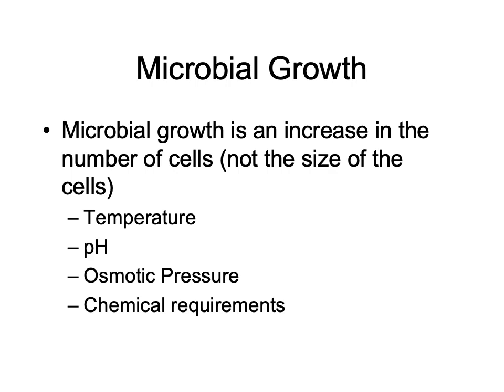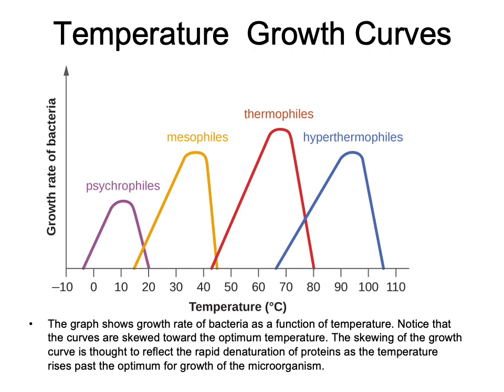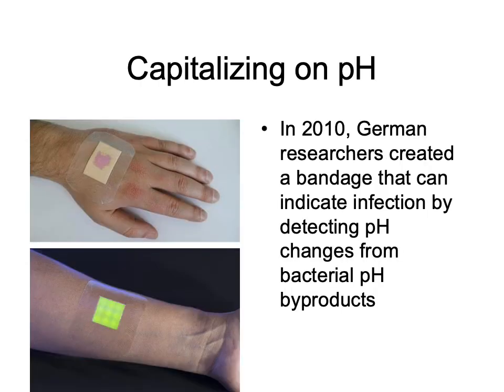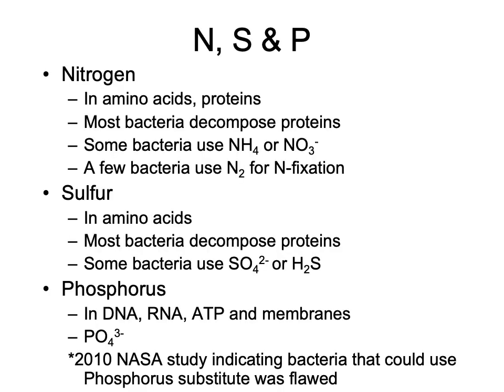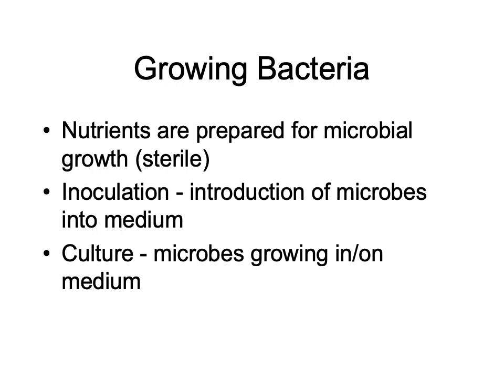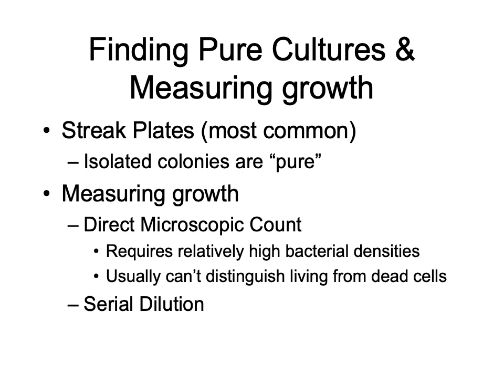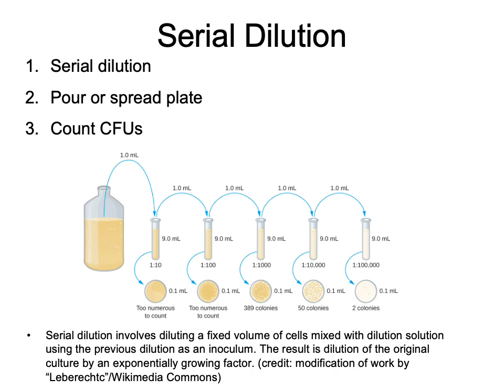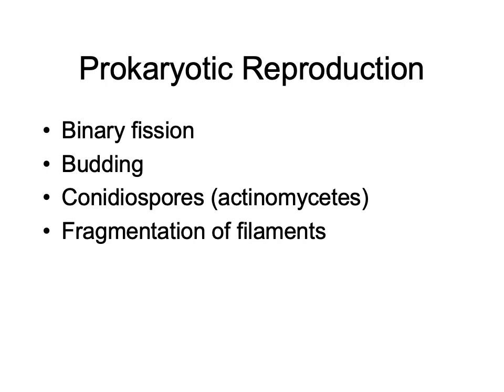7 Chapter 9 Microbial Growth